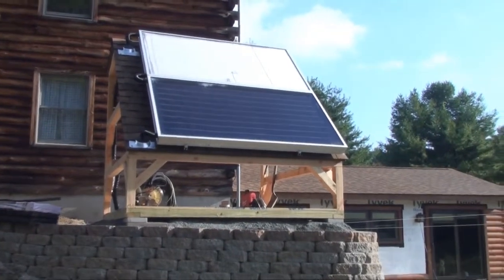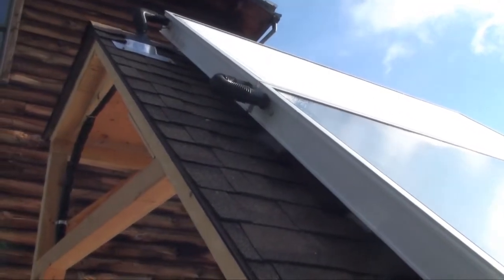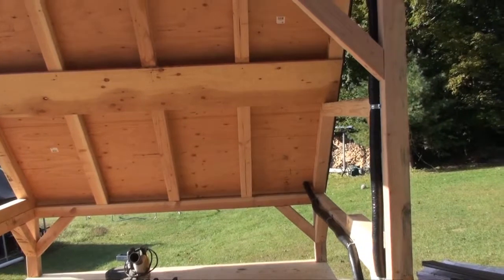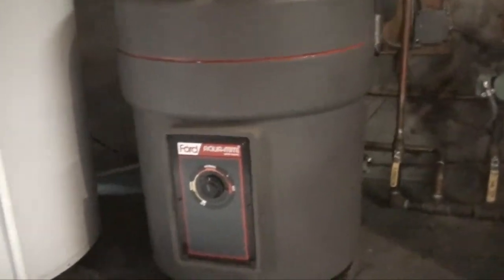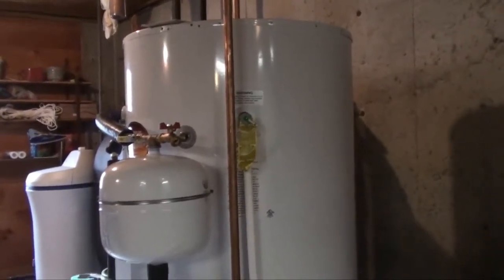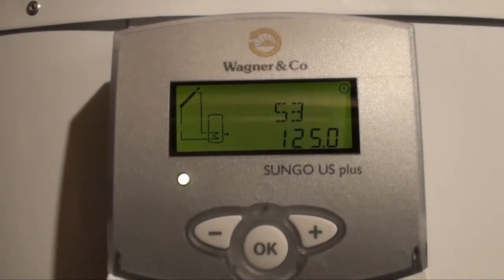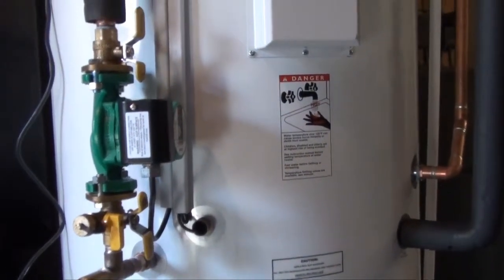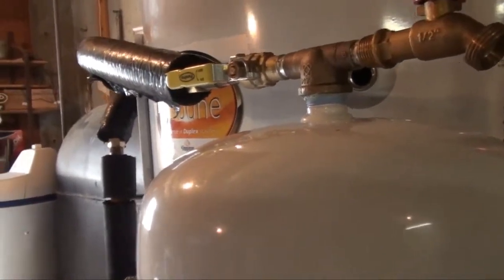Solar Hot Water Installation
New England Drain Back system installed by New England Solar Hot Water